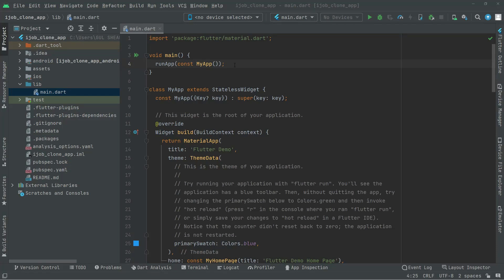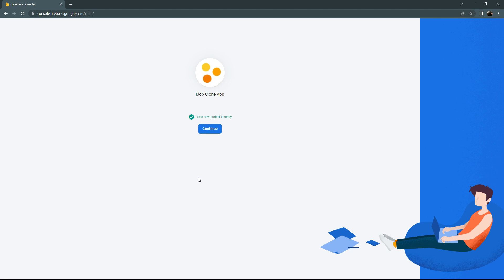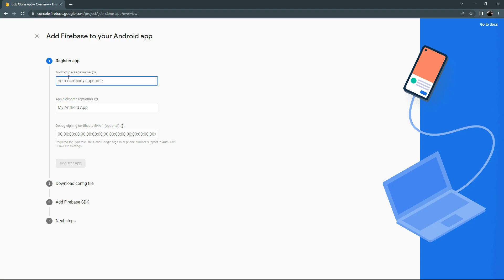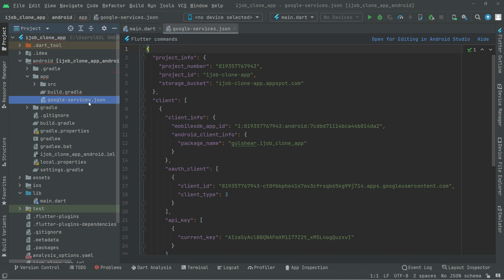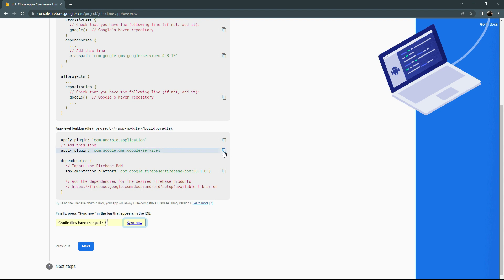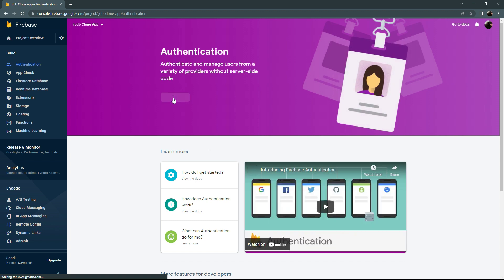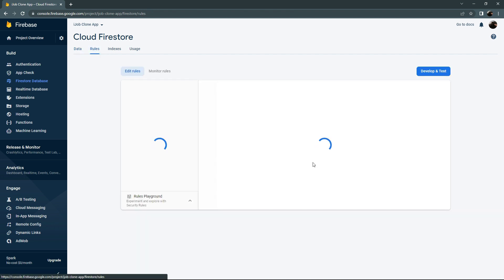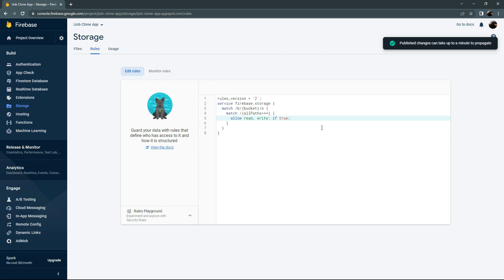Connect Flutter App to Firebase | Linkedin & Upwork Flutter Firebase Tutorial for Beginners Course